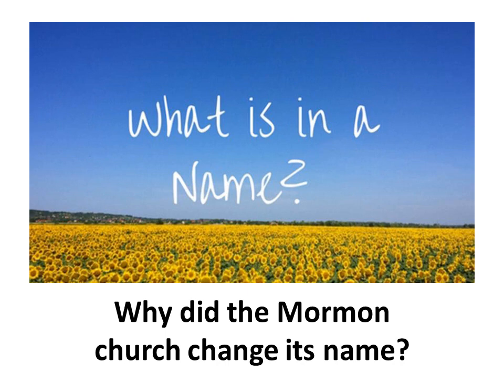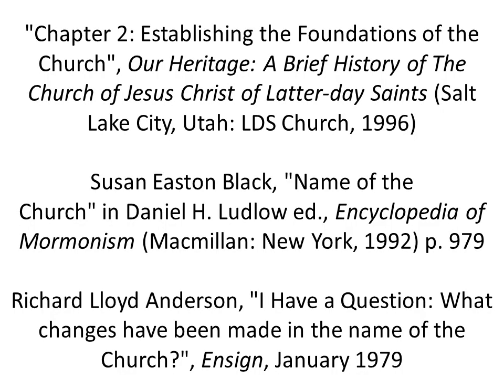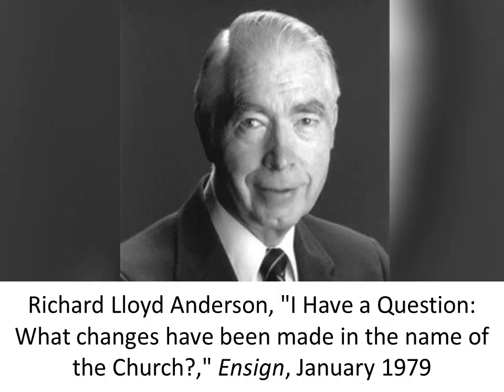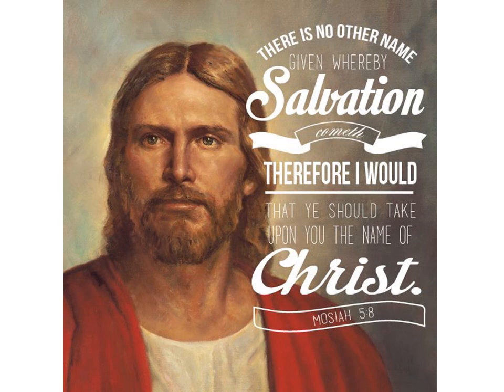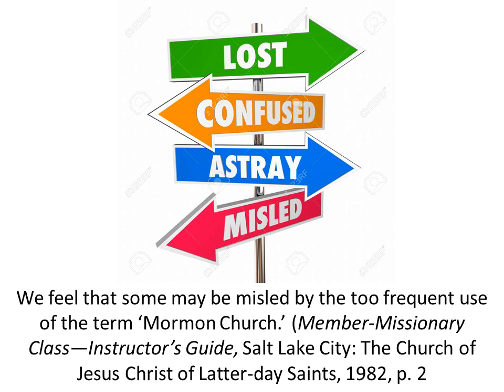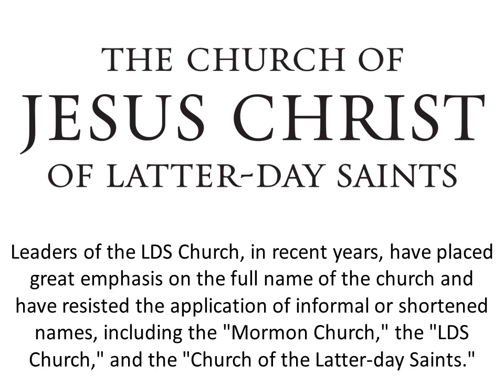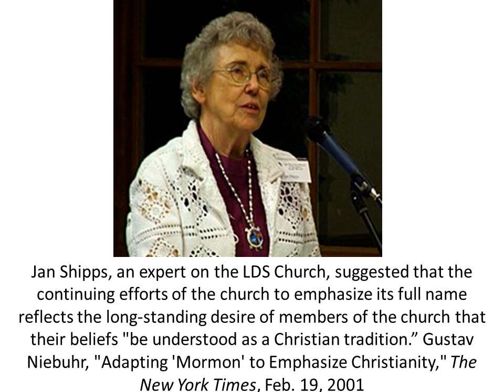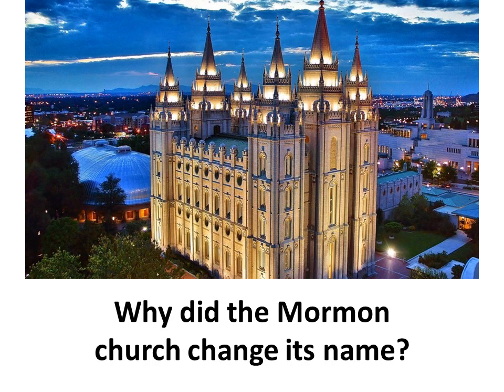Why Did the Mormon Church Change its Name?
The Mormon church has had three official names.  Two of them are mentioned in the current Doctrine and Covenants (a Mormon scripture). These two scriptures (church names) contradict each other. Why did the church take the name of Christ out of its name for four (4) years when the Book of Mormon says it should be named after Christ?  Why does the current prophet (Russell M. Nelson, 2019) not want people to refer to the church as Mormon? Why did the church run so many advertisements on TV in the 1970s and 1980s referring to the church as The Mormons, which contradicts the current prophet? Enjoy!